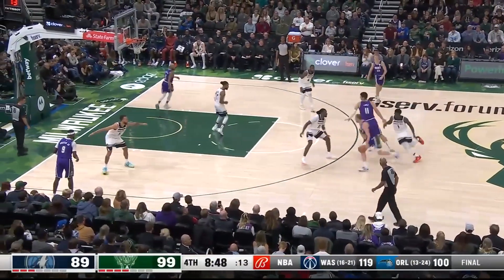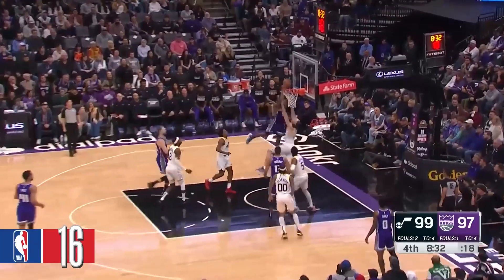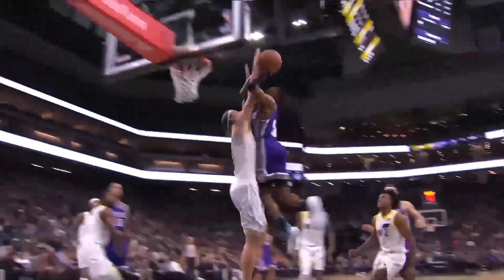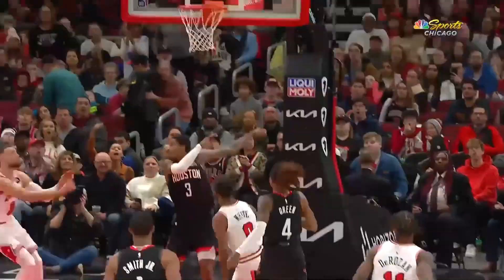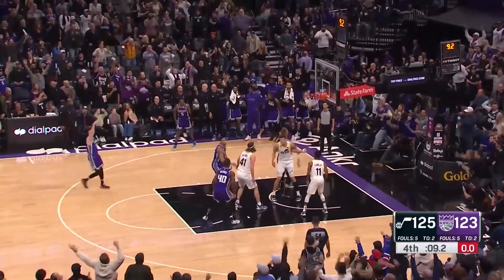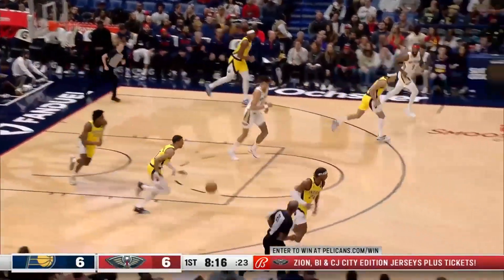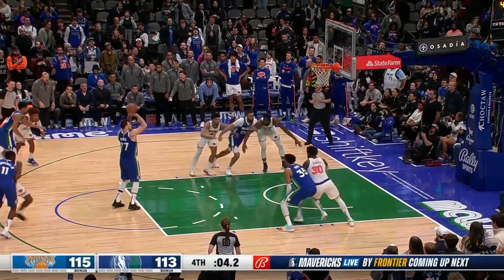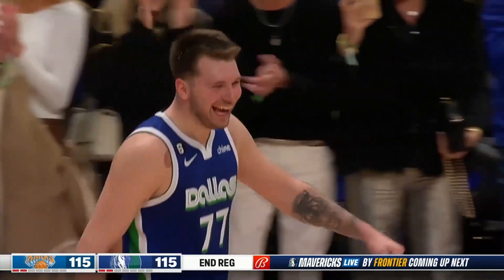Top plays of Week 11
Check out the top plays from Week 11 of the NBA season!

PLAYERS: Chavano Hield  De'Aaron Fox  Jayson Tatum  Lauri Markkanen  Jevon Carter  Kevin Huerter  Trae Young  Bol Bol  Zion Williamson  Temetrius Morant  Coby White  Jaxson Hayes  Tyler Herro  Jordan Poole  Nazreon Reid  Devin Vassell  Aaron Nesmith  Zachary LaVine  LeBron James